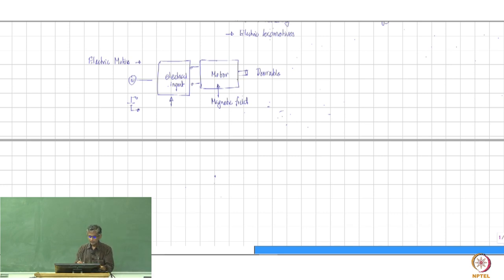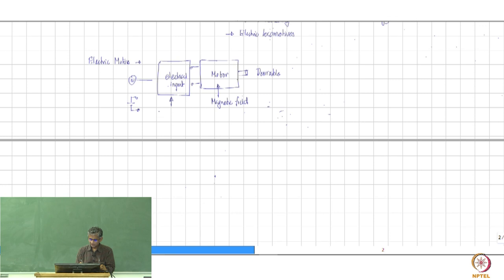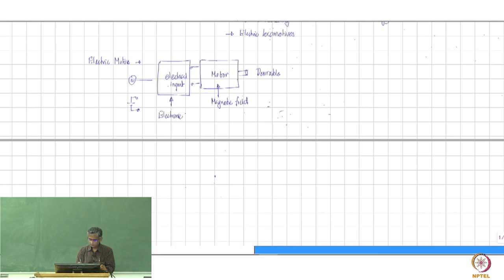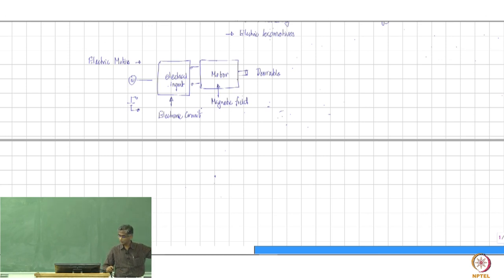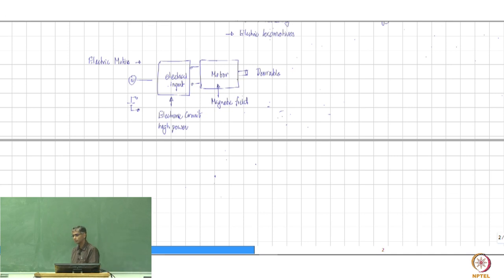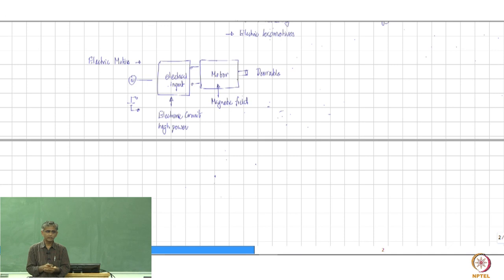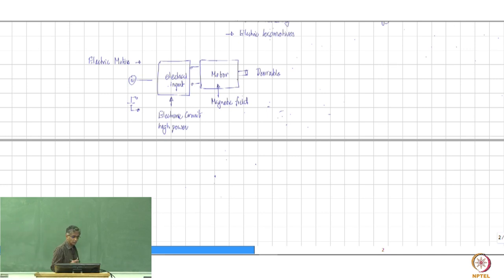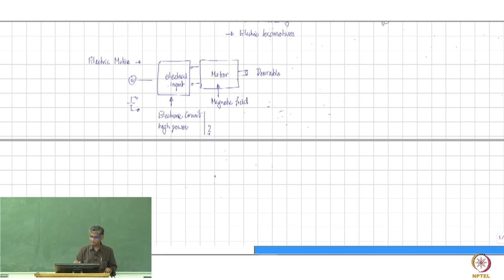Lecture 3.2 - Principles of DC Motor Operation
Principles of DC Motor Operation
Prof. Krishna Vasudevan
Department of Electrical Engineering
IIT Madras
Construction Basics, Principles of Torque Production